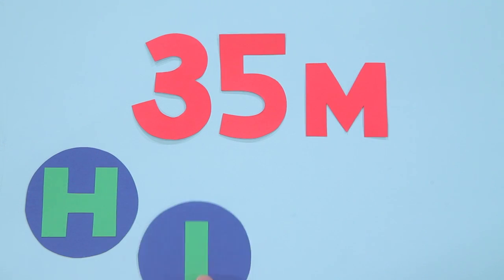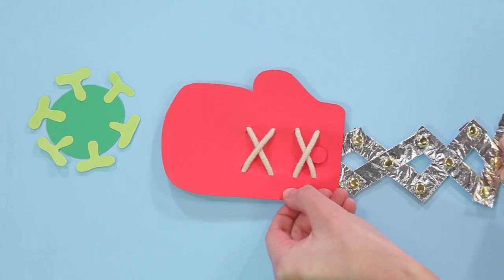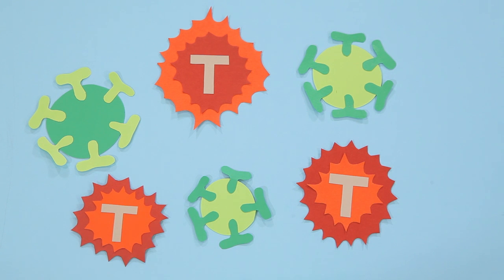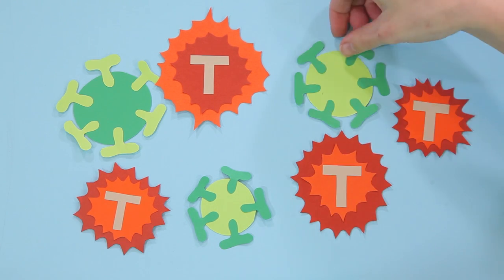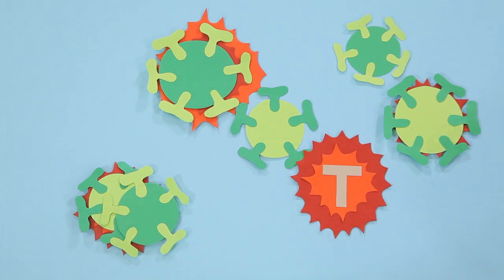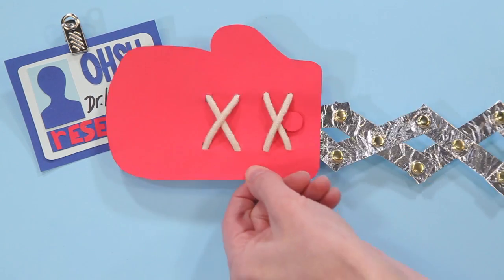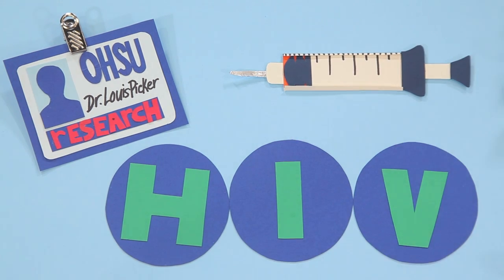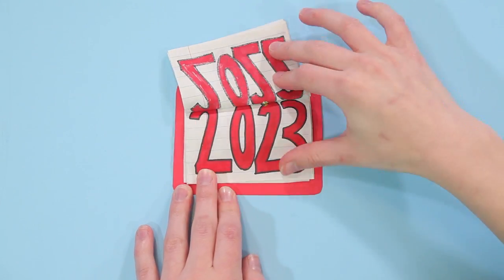Oregon doctor's possible cure for AIDS: How does it work?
OHSU HIV/AIDS researcher, Dr. Louis Picker, is working on an HIV treatment that could deliver a knock-out blow never before seen in an HIV vaccine. Watch the video to learn how the vaccine works.